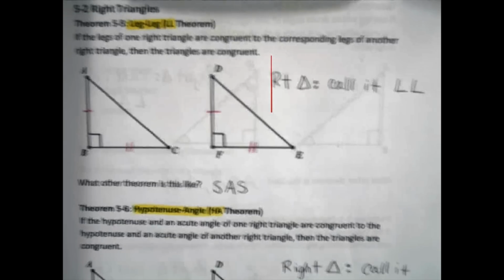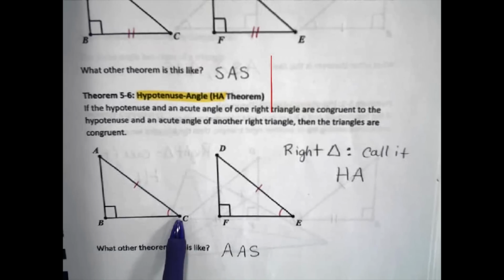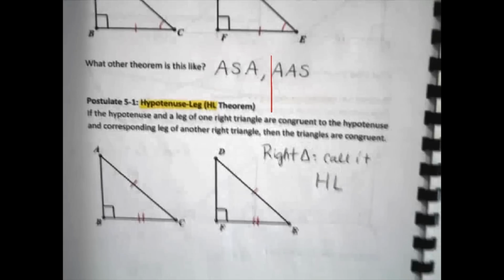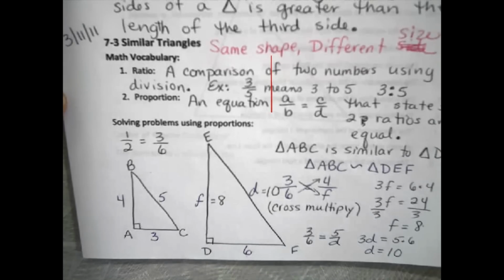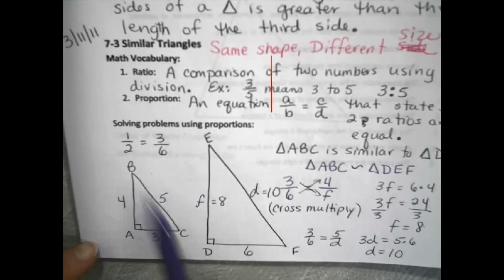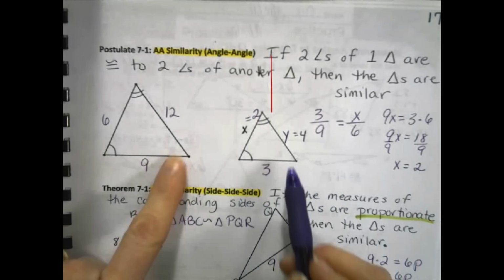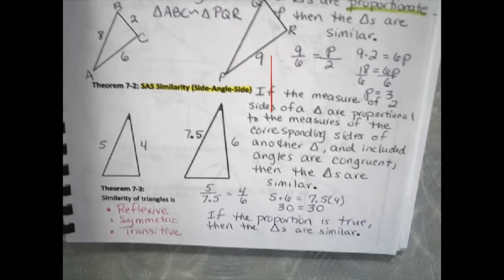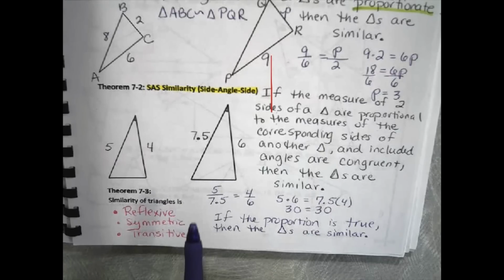ACE Geo #9: Right Triangles & Similar Triangles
Lesson 9: Right Triangles & Similar Triangles